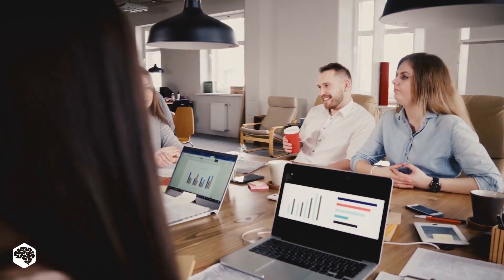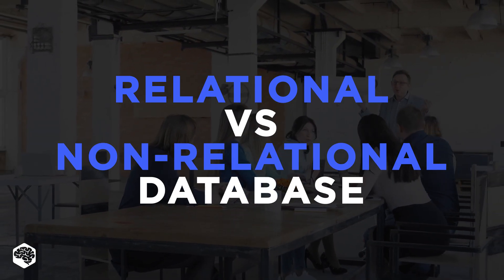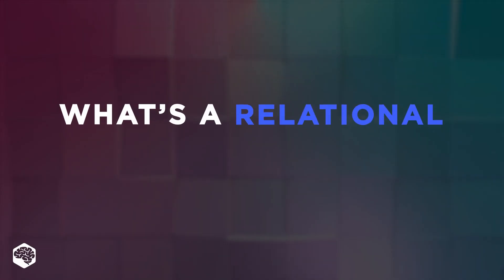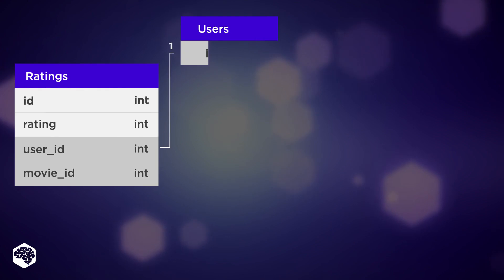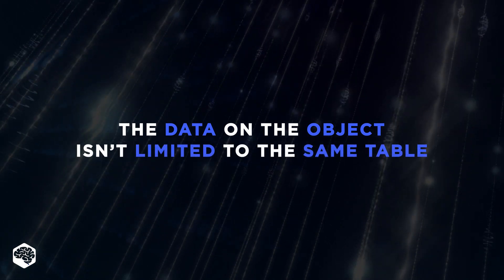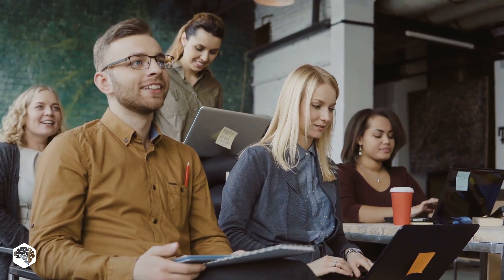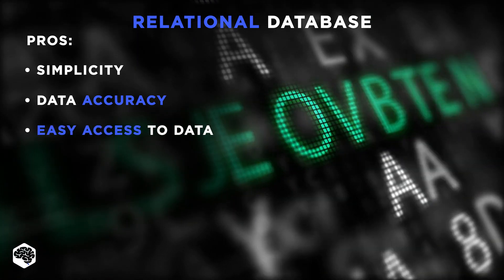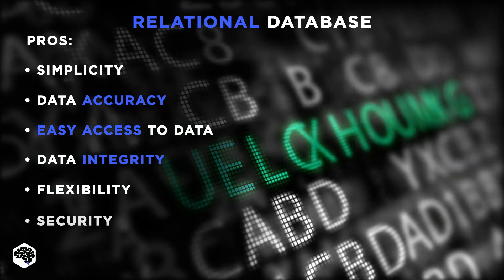EVERYTHING WRONG: RELATIONAL VS NON-RELATIONAL DATABASES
There are main types of databases: SQL vs NoSQL. But could you tell the core difference between them? Let’s take a closer look.

▶ About this video:
There is no doubt that databases are a crucial element of any IT system. You may also know there are two main types of databases: relational and non-relational. But could you tell the core difference between them? Let’s take a closer look.

What’s a relational database?
A relational database is a database that forms relations between tables that store data on specific entities. A relational database uses SQL, Structured Query Language.

What’s a non-relational database?
NoSQL databases are more flexible because the data on the object isn’t limited to the same table. Non-relational databases use columns and rows to enter types of data and its values and identify objects with keys.